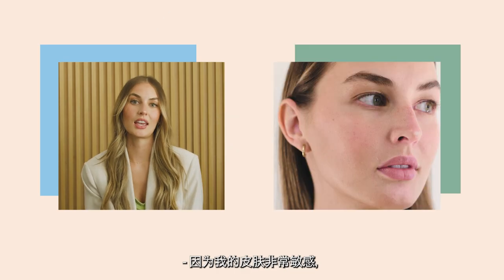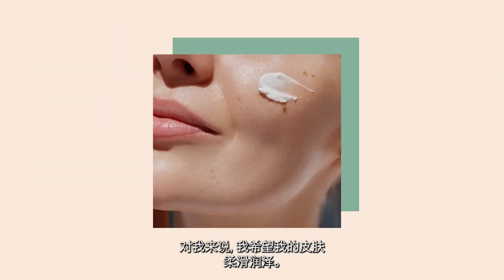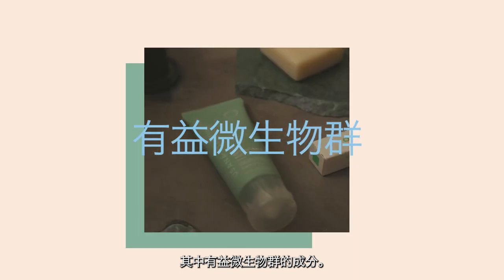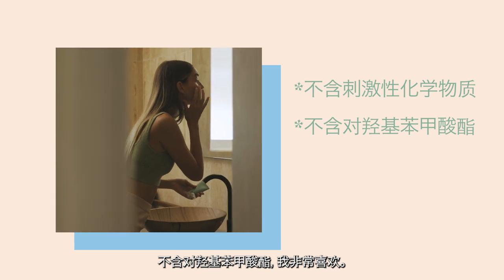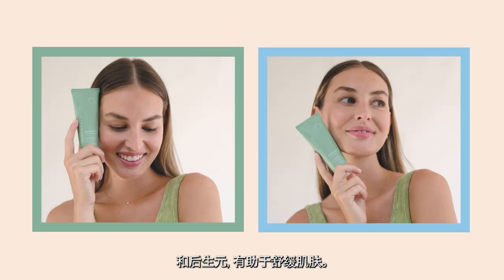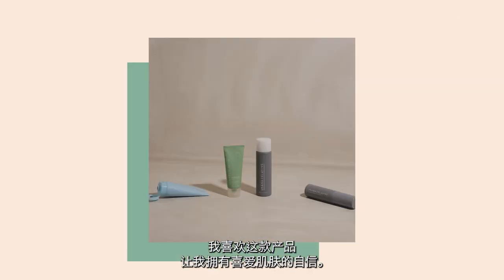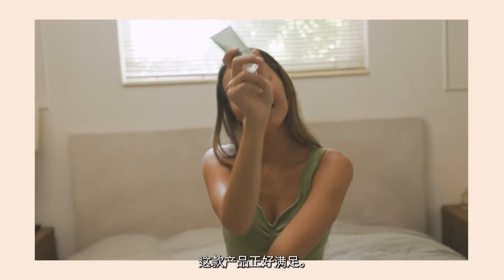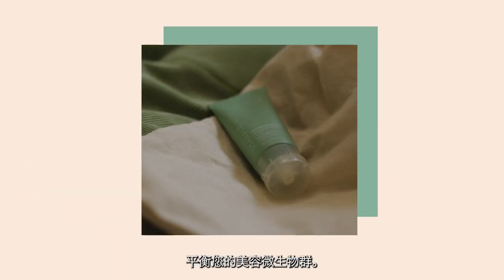Celavive：活肤后生元保湿膏 | USANA 视频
滋润肌肤。更快乐健康的肤质等着您来体验。

USANA Celavive 活肤后生元保湿膏现已上市，为您的日常护肤流程添加有效的平衡水分。

我们创新的保湿膏主要由后生元配制而成，使用对微生物群的有益成分来补充肌肤天然的保护层。

产品成分含：
乳酸菌发酵物：后生元针对改善干燥肌肤并补充您肌肤的保湿屏障。
古布阿苏果油：滋润的润肤剂，可锁住肌肤水分并提高弹性。
Olivol 植物混合物：西瓜、扁豆和苹果果实提取物可自然地滋润肌肤
并恢复肌肤光泽。

活肤后生元保湿膏的护肤益处：
1. 霜膏质地如同第二层皮肤，能保护并保持肌肤水分。
2. 与皮肤的美容微生物群和谐共生。
3. 不含香精、刺激成分、对羟基苯甲酸酯和刺激性化学物质。

使用方式：
早晚涂抹于整个脸部和颈部，或对任何需要更多呵护的特别干燥皮肤部位进行局部护理。

感受 Celavive 有益微生物群的护肤产品。

关于 USANA：

在 1992 年由知名微生物学家和免疫学家麦伦华斯博士创立，USANA Health Sciences 以为消费者提供世界上最优质的营养产品而感到骄傲。从屡获殊荣的营养补充品到创新的护肤品系列和畅活营养系列产品，USANA 已经证明了为什么它 30 年以来一直都是一家值得信赖的公司。

USANA 仅使用纯净成分、严格遵守品质管控，并遵循优质的制造流程，公司致力于以最高标准生产每一款产品。每款产品均经过精心配制，并由全球超过 24 个市场中的优惠顾客、分享伙伴和特许专营商推荐。

USANA 首创个人化营养并为其它公司树立了行业标准。数千位菁英运动员使用并信赖其补充品。 USANA 准备用更有意义、更个人化且更具代表性的研究发展来迎接崭新的未来。